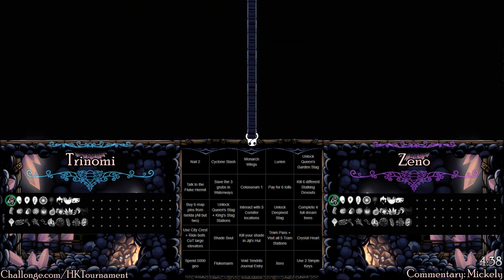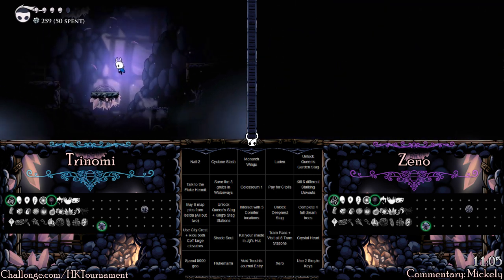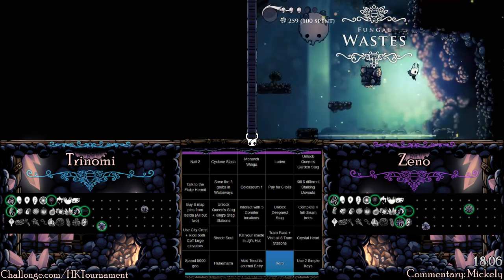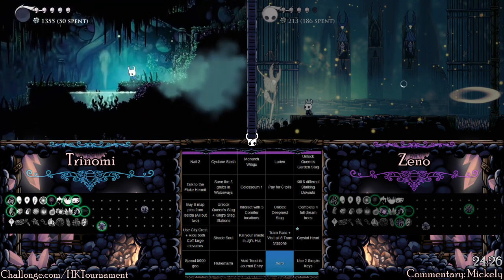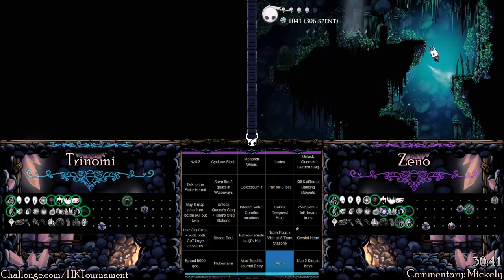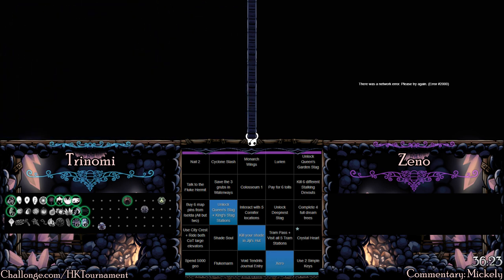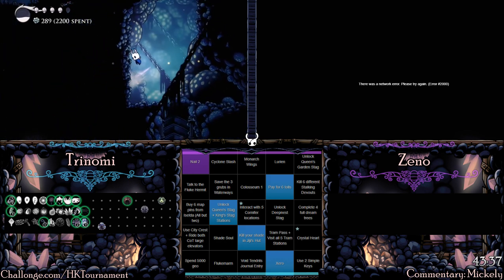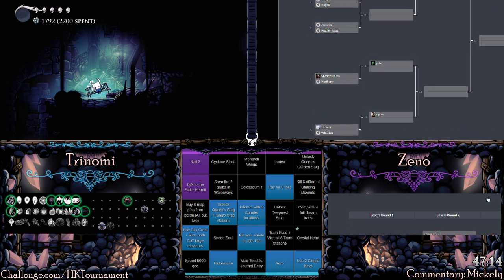HK Rando Bingo Invasion Tournament - Groups Final Round - Trinomi vs Zeno